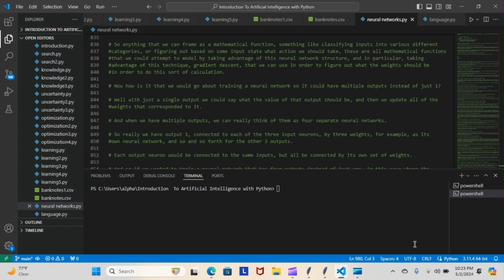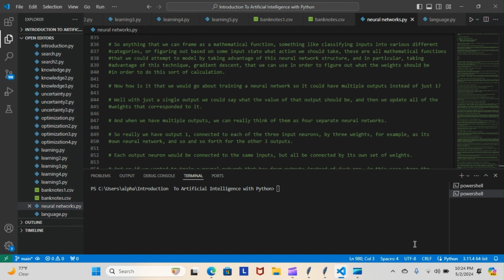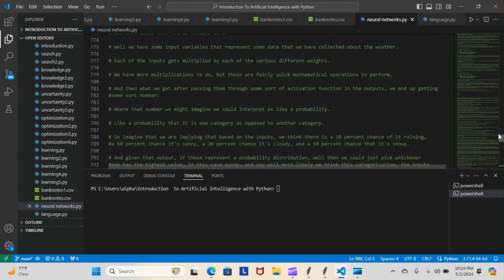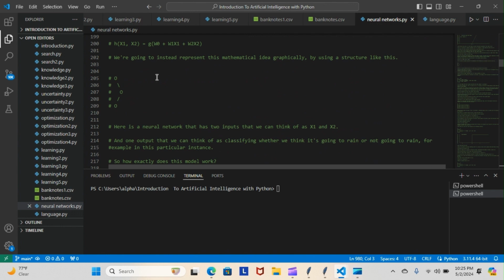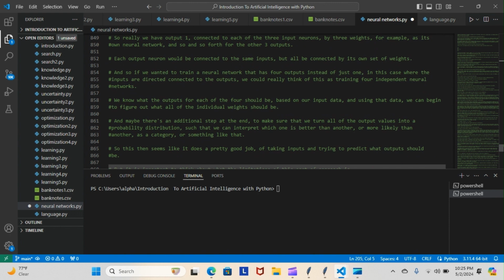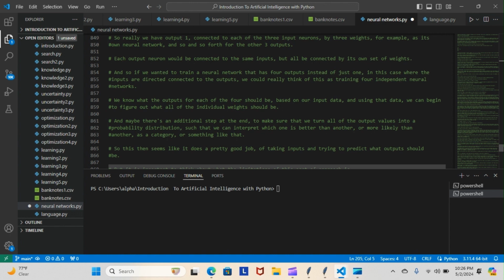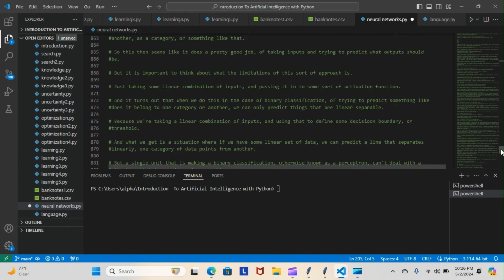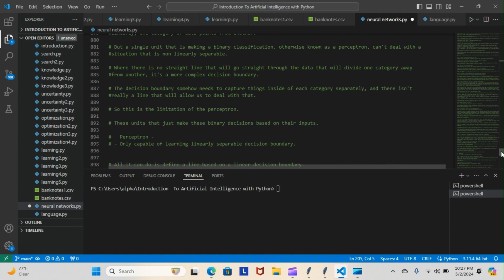Python Papi / Introduction To Artificial Intelligence With Python Day 98